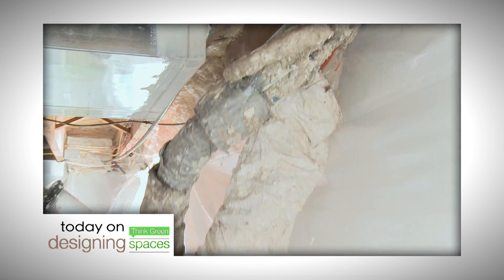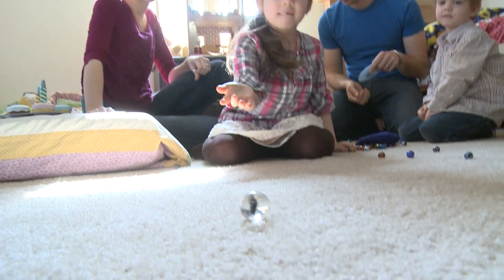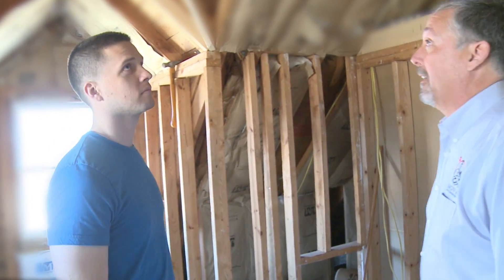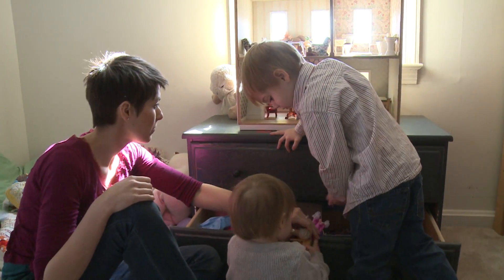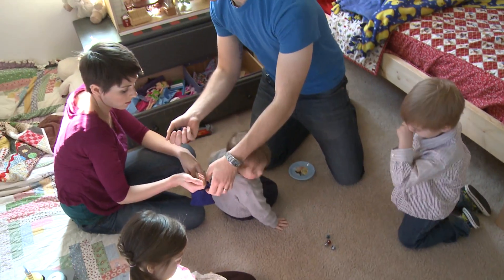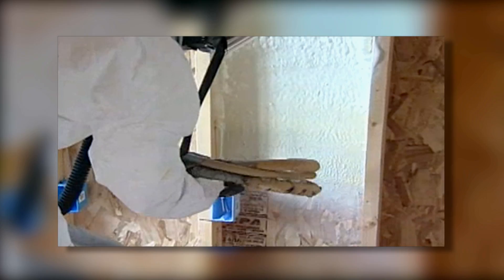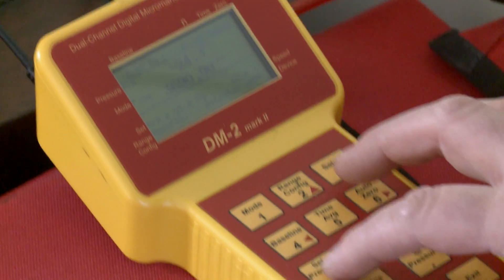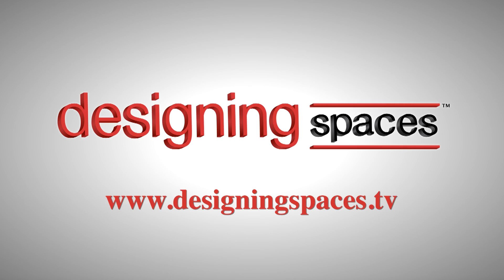An Education on Insulation for Today’s Homeowner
Allyson Wilson from the American Chemistry Council serves as our guide through the world of spray foam insulation and its “green” benefits. Shown is a home undergoing an important renovation with spray foam.